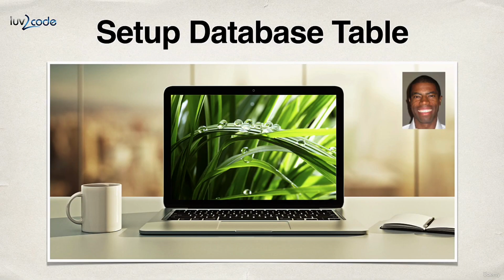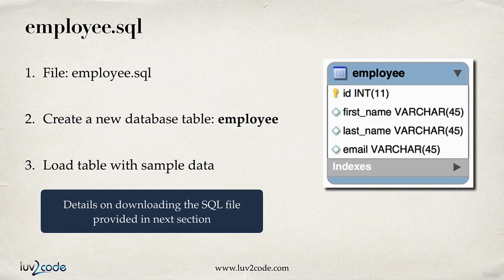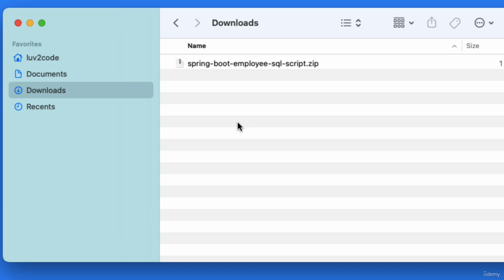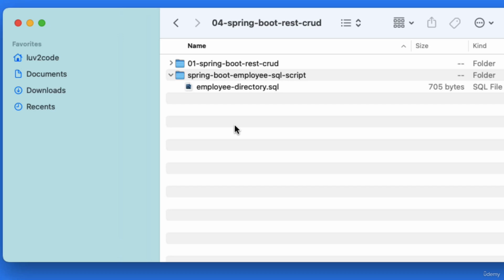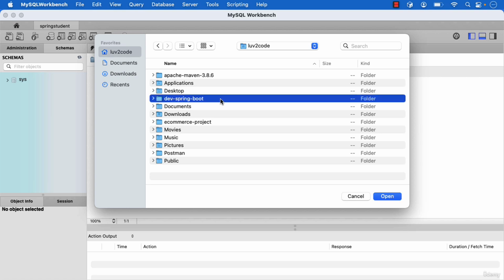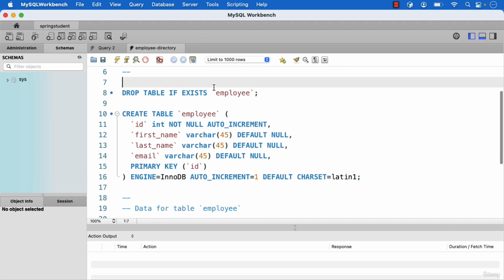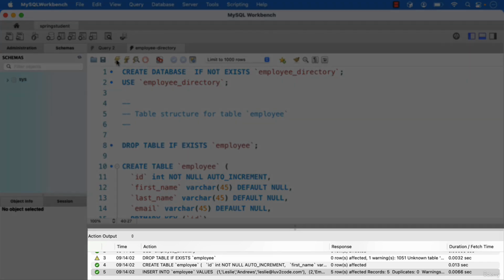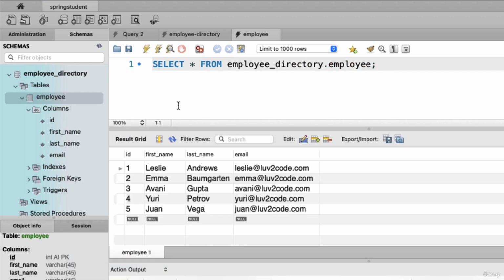027 Spring Boot REST Setup Sample Data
027 Spring Boot REST Setup Sample Data